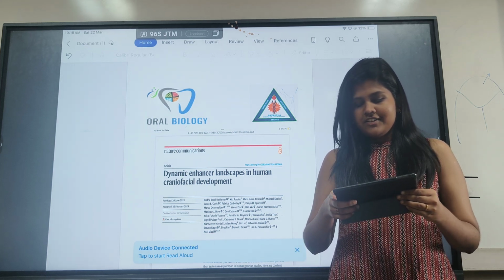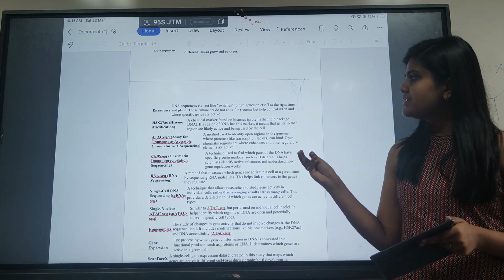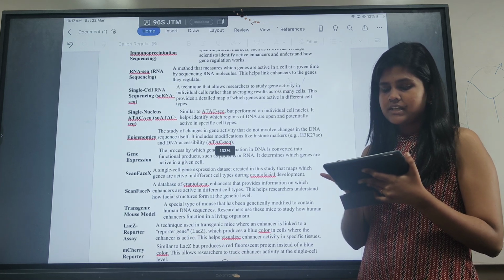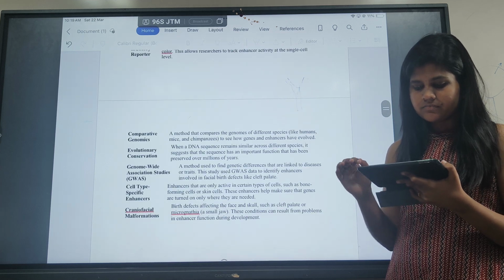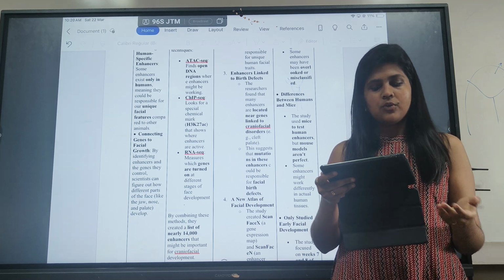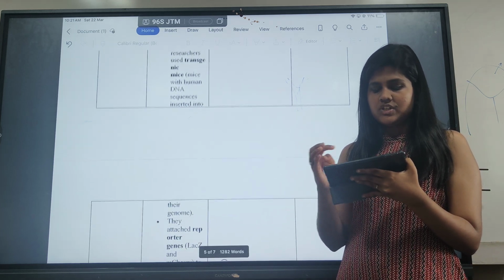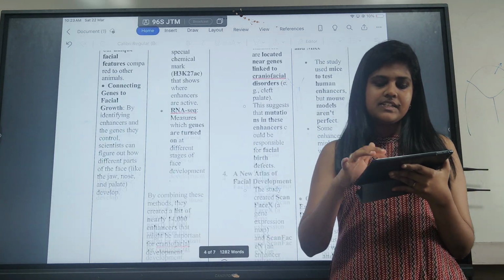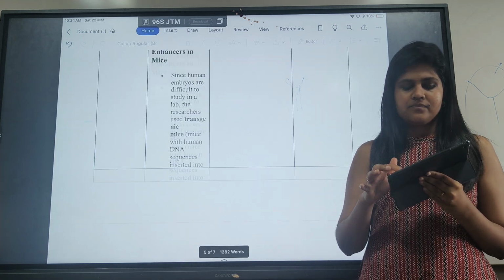DYNAMIC ENHACERS IN CRANIOFACIAL DEVELOPMENT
This video explores how dynamic enhancers regulate gene expression during craniofacial development. Learn how these non-coding DNA elements shape the face and skull by controlling developmental genes. Perfect for students and researchers interested in genetics, embryology, and craniofacial biology.